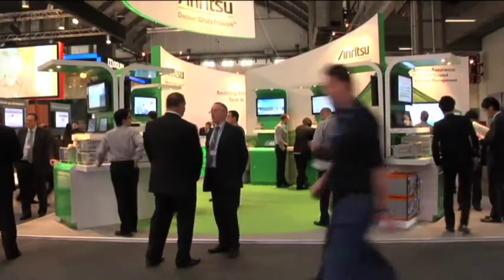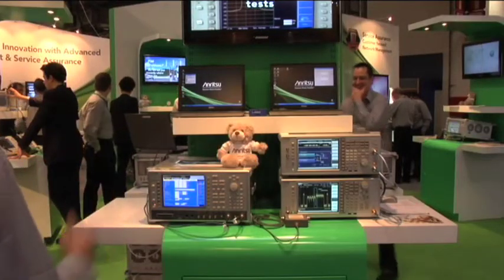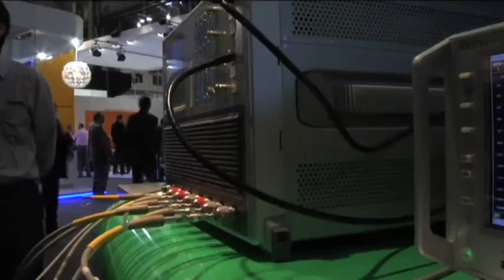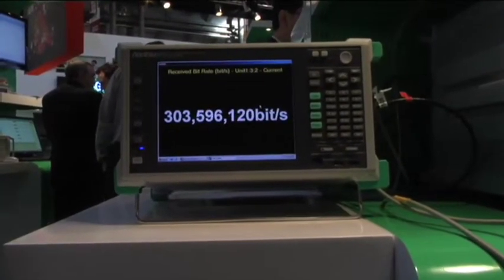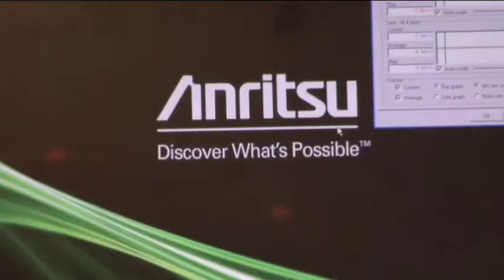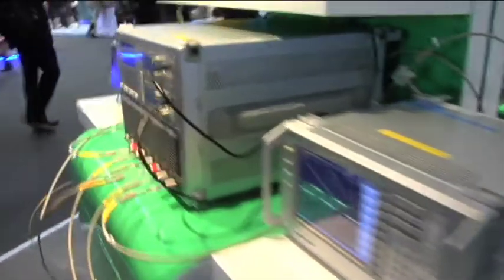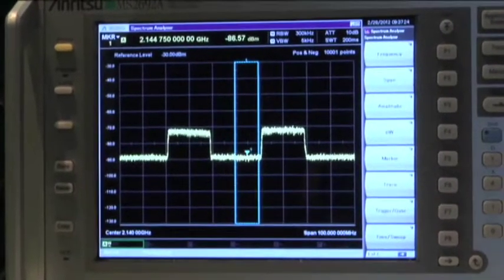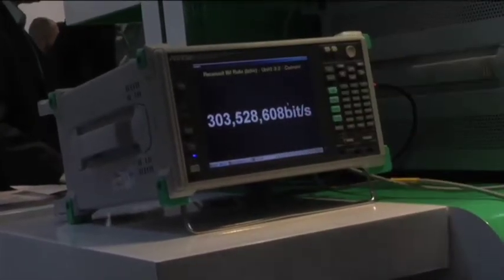IOT Testing for LTE-Advanced: Anritsu at MWC 2012 (RCR)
RCR Wireless talks to Jonathan Borrill, marketing manager for Anritsu about the company's LTE network simulator for testing handsets. Borrill also outlines how carrier aggregation can double the data rate for users.